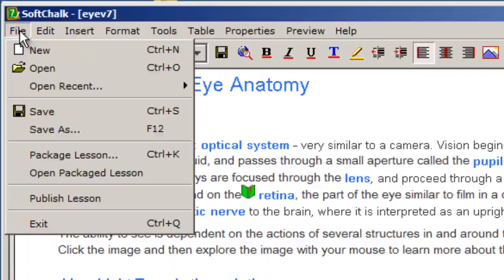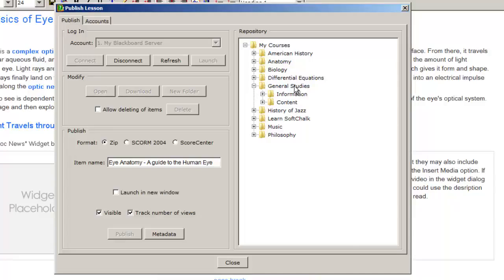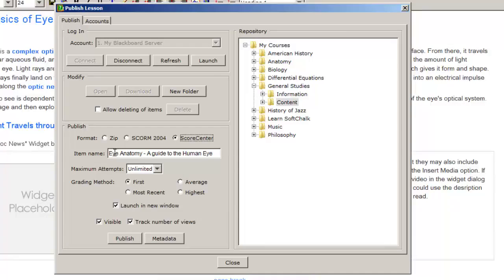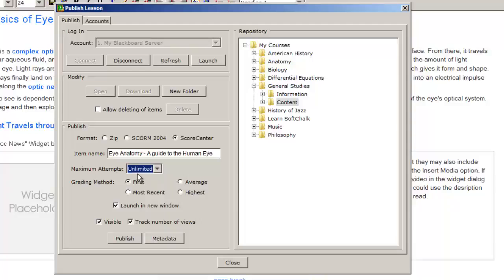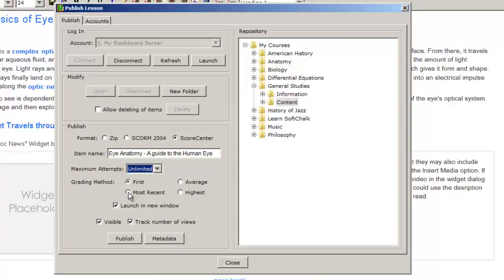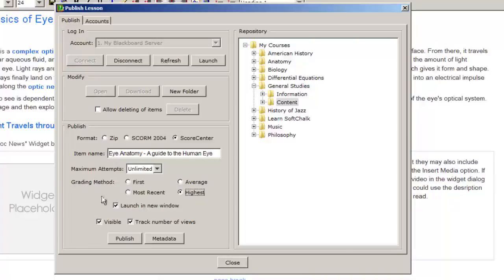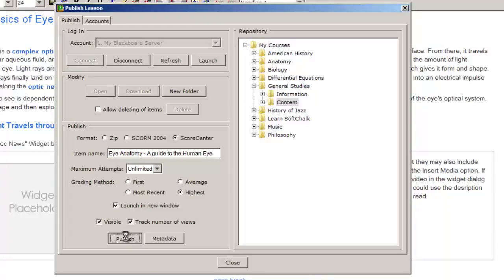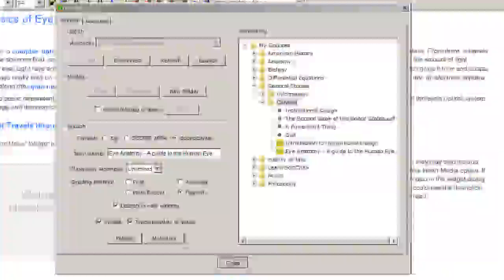SoftChalk 7 Desktop Publishing a Scored Lesson in Blackboard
SC7toBlackboard-ScoreCenter